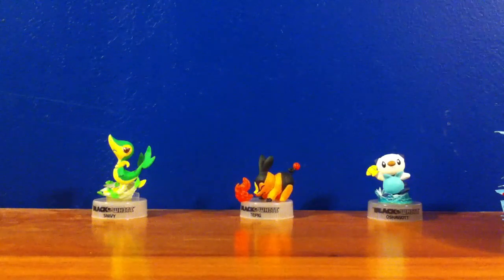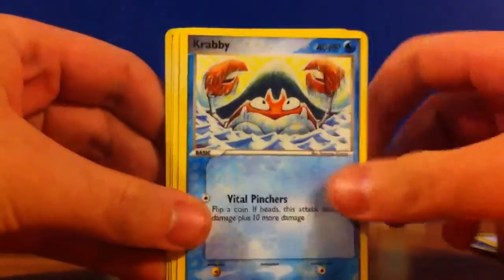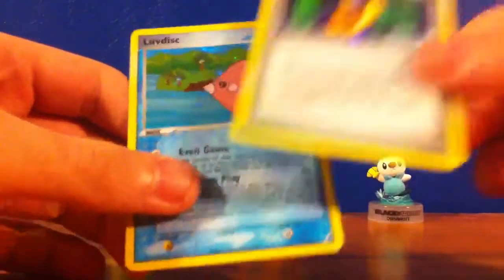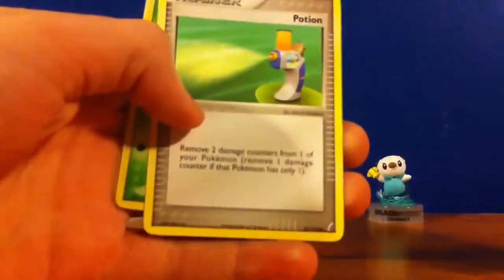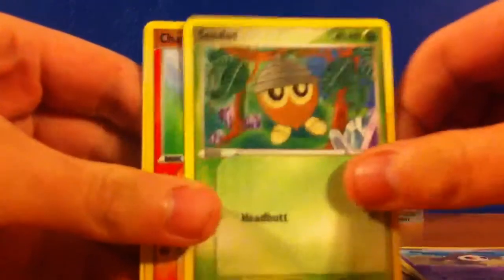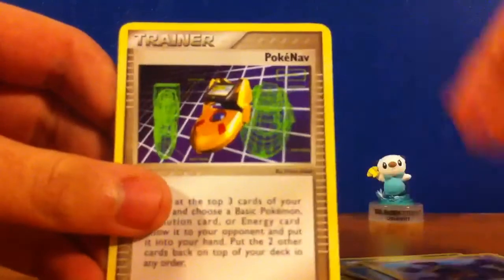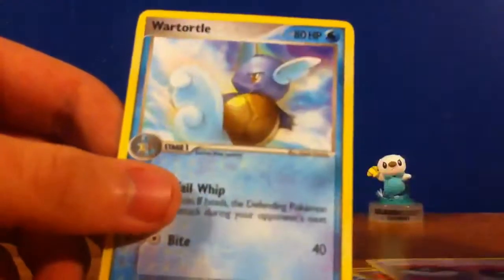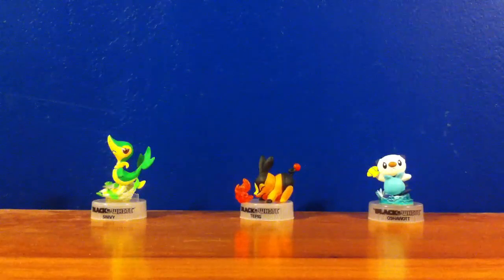Opening 17 Crystal Guardian Packs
Mostly everything for trade so make an offer :)